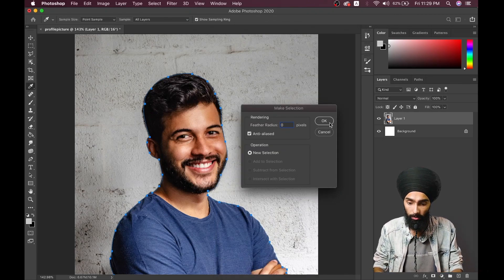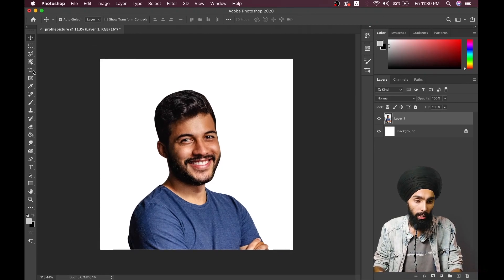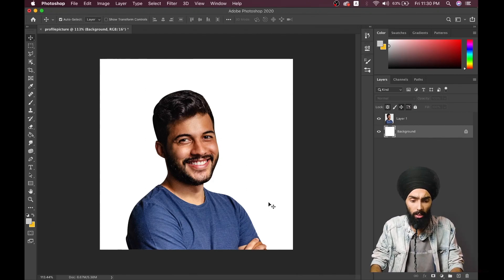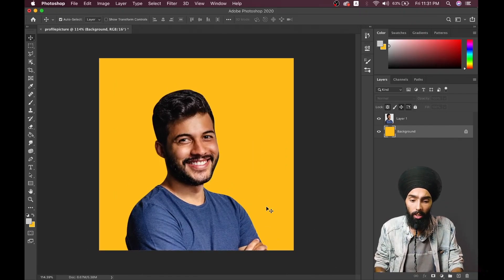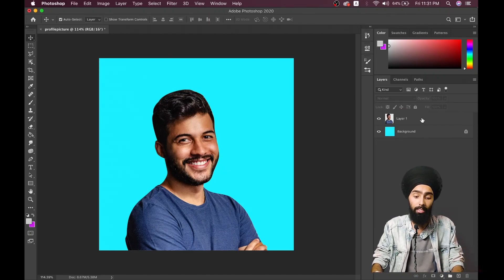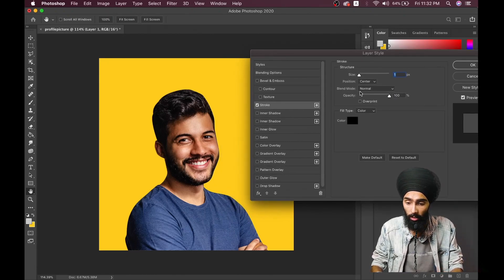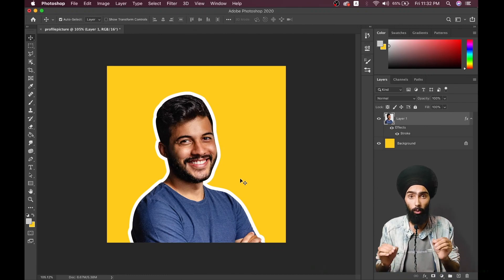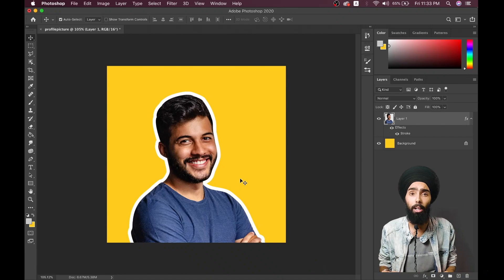Episode 05 | Profile Picture | Season Photoshop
Setting up Profile Pictures for Social Media.

Guys here is another crazy creation for you.
Learn the best by doing the easiest.
Master Adobe Photoshop just by creating some cool stuff every episode.